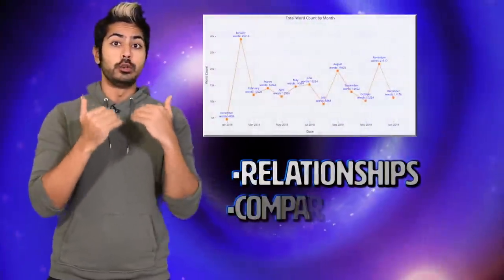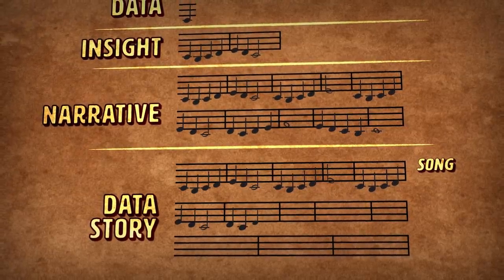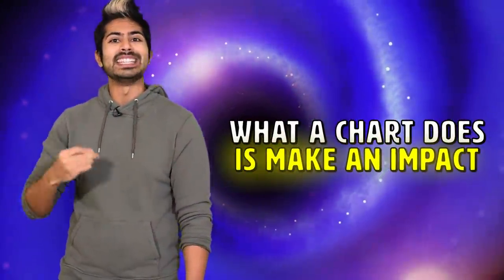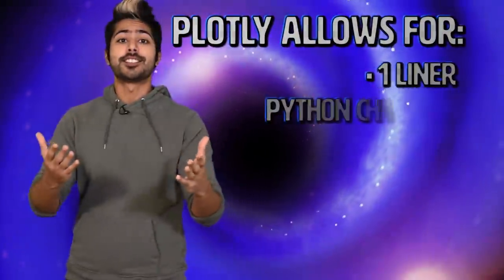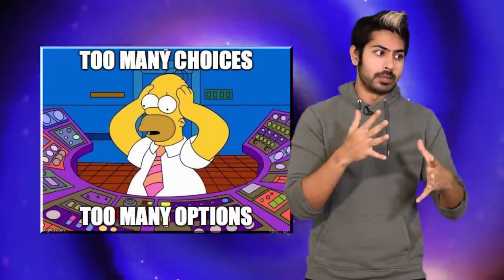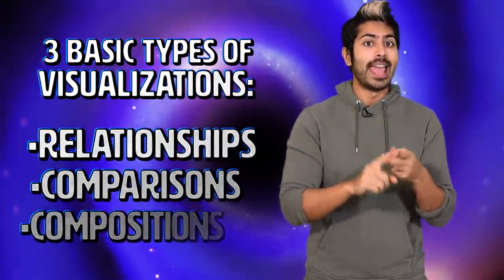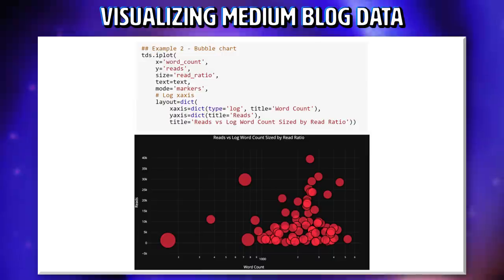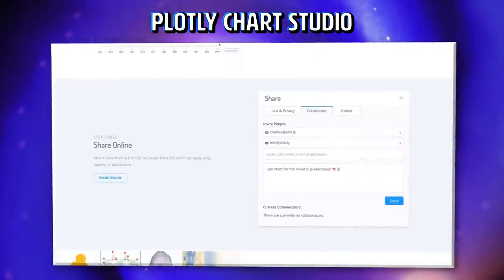Big Data Visualization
There are so many different ways to visualize data! We're going to learn about the major types of visualizations (relationships, correlations, comparisons) as well as discuss some of the many powerful visualization tools that are available to us. Google Charts, Tableau, there are a lot! We'll break down the visualization process along many dimensions, revealing the subtleties that can make or break a chart. Using the plotly library. we'll visualize a Medium blog post dataset many different ways. Enjoy!